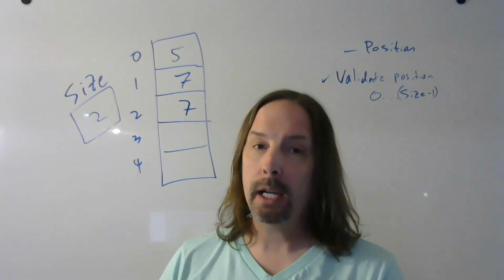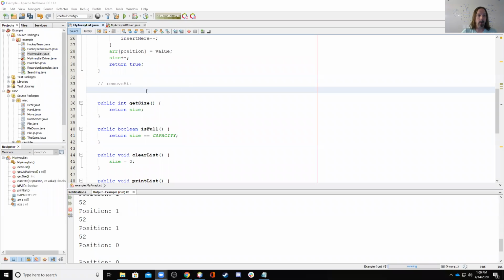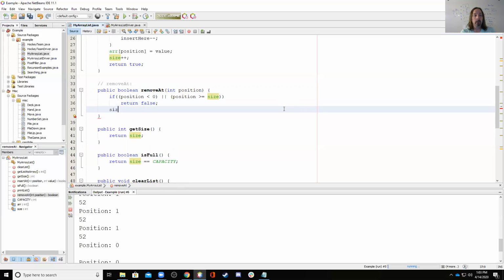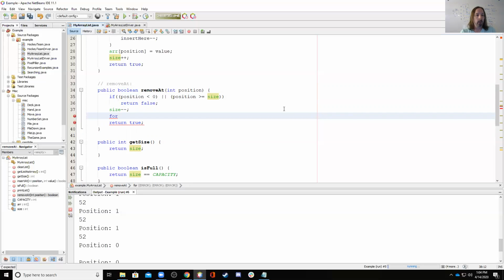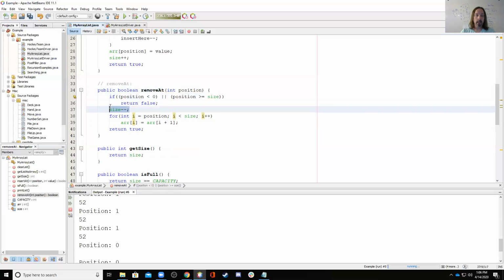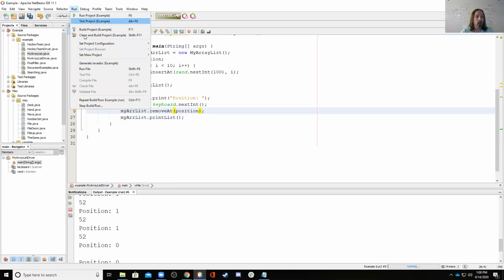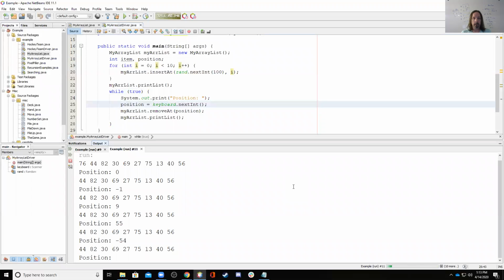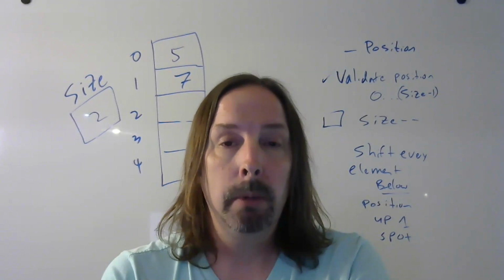ArrayListRemoveAtPart2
Part 2 of the "remove at" operation for array-based lists. Description and code. Uses Java and Netbeans